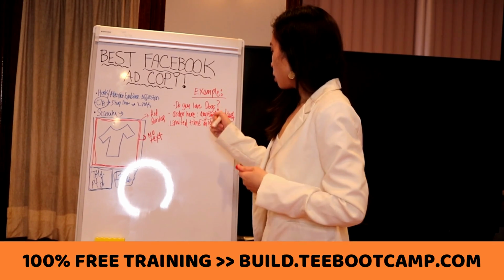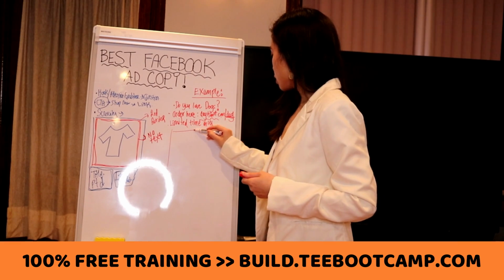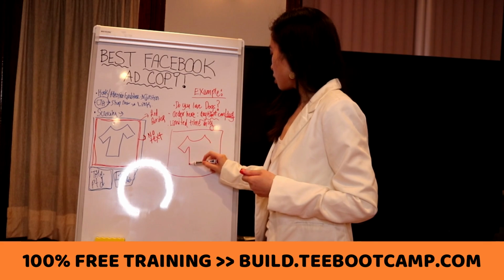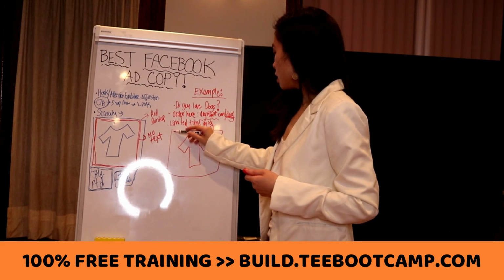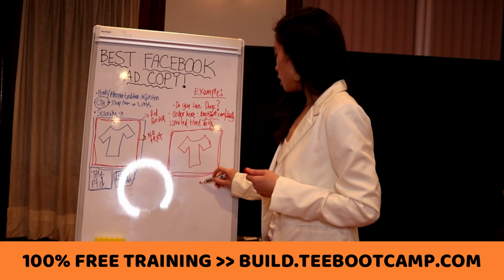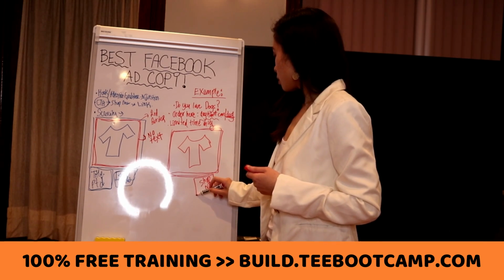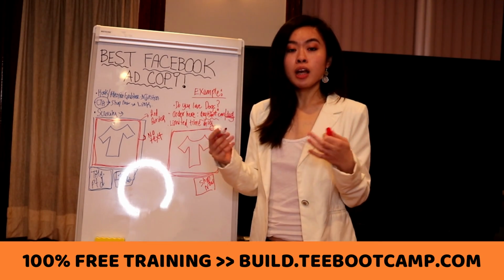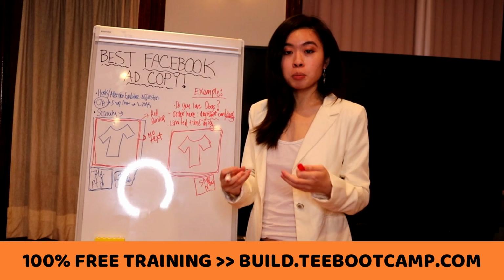BEST FACEBOOK AD COPY TEMPLATE FOR PRINT ON DEMAND SHOPIFY BUSINESS